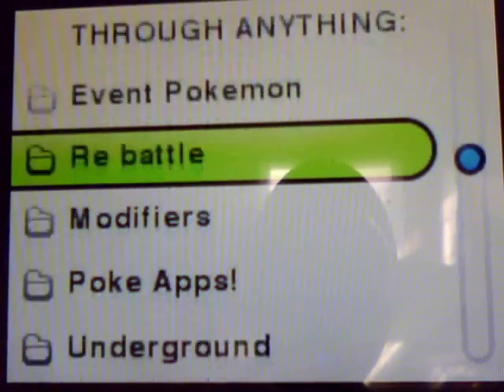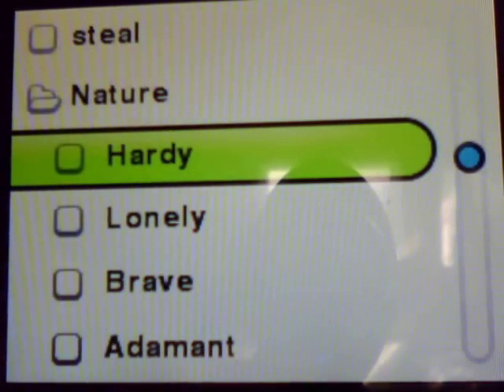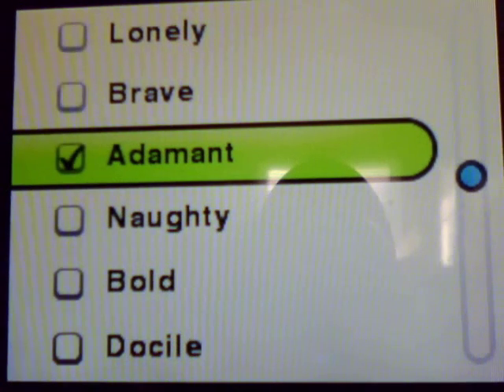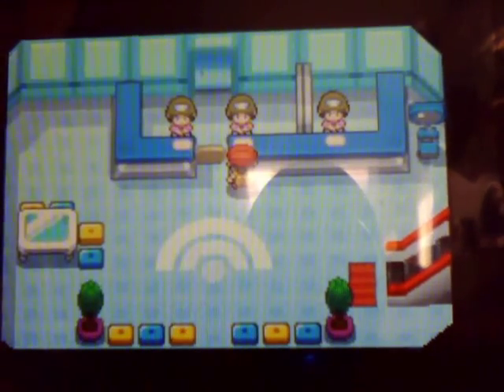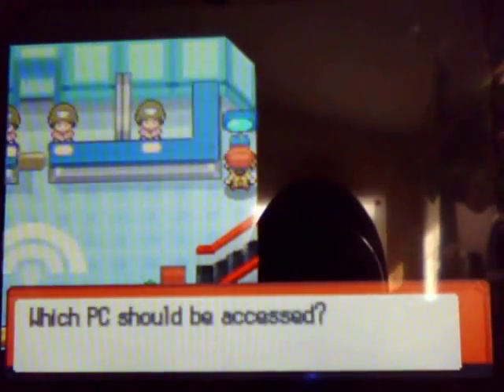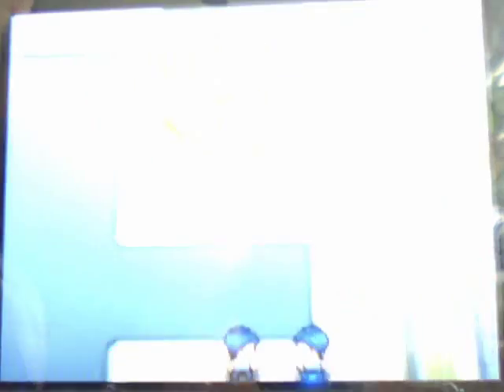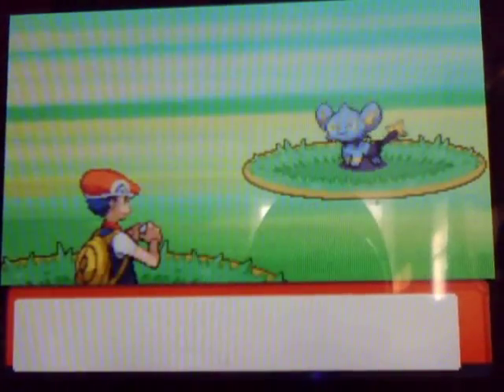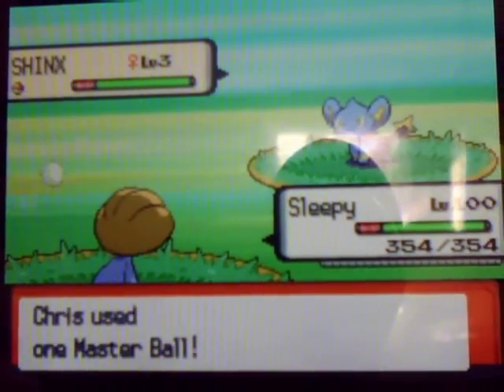CHEAT Confirmed? EP 20 Nature Cheat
Imamadmanwhoshootsvideosnow

Set Wild Pokémons Nature to...
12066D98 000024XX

XX Values :
00 : Hardy
01 : Lonely
02 : Brave
03 : Adamant
04 : Naughty
05 : Bold
06 : Docile
07 : Relaxed
08 : Impish
09 : Lax
0A : Timid
0B : Hasty
0C : Serious
0D : Jolly
0E : Naive
0F : Modest
10 : Mild
11 : Quiet
12 : Bashful
13 : Rash
14 : Calm
15 : Gentle
16 : Sassy